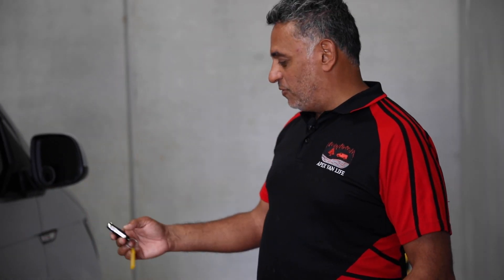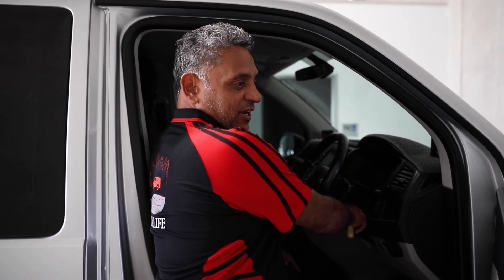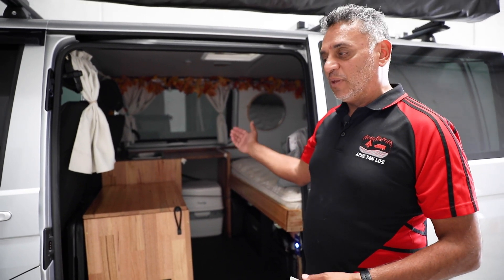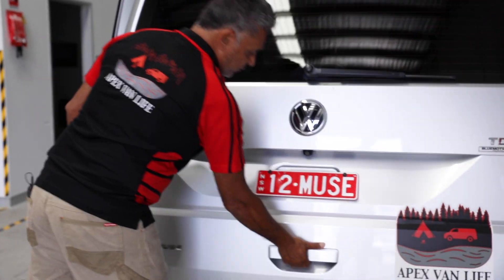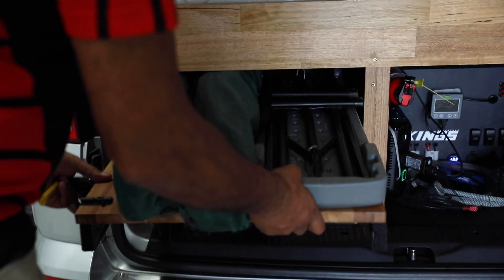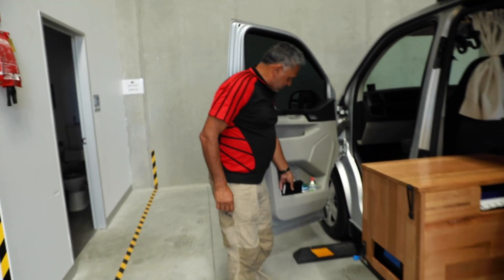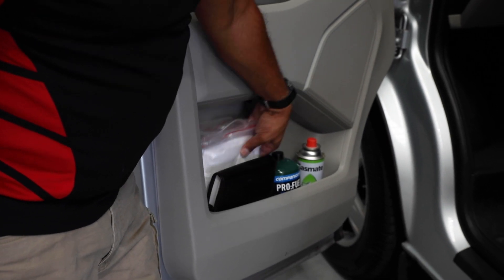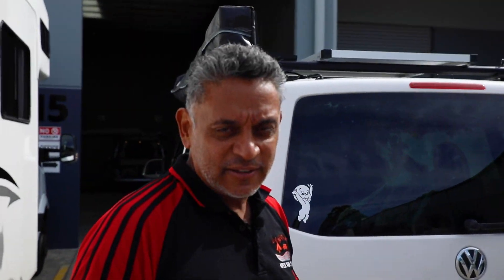Casper/Muse | Induction Video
Induction video for Casper & Muse.